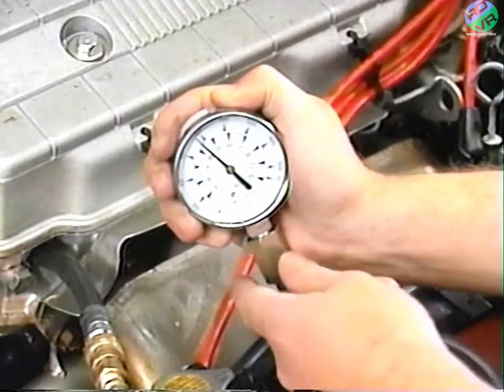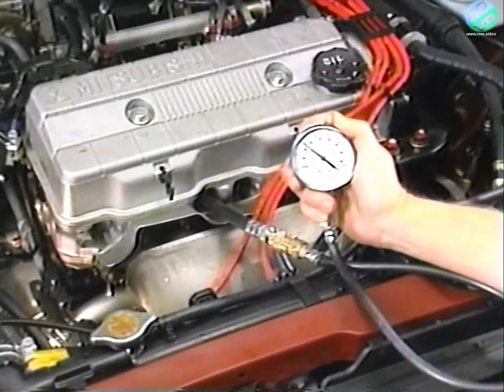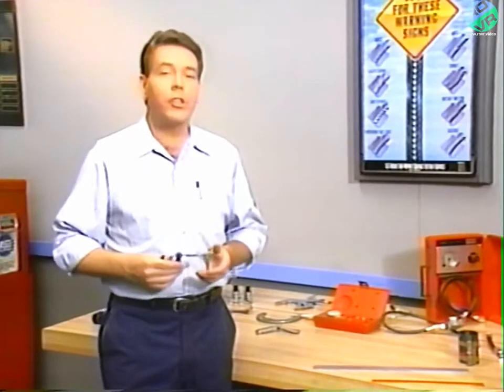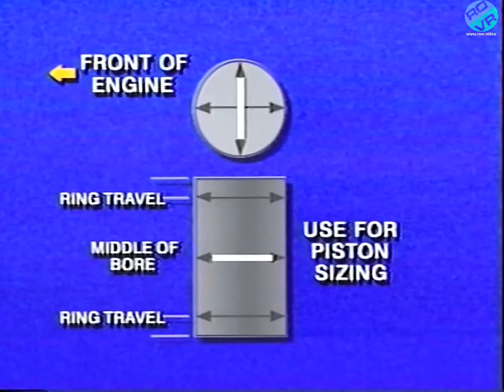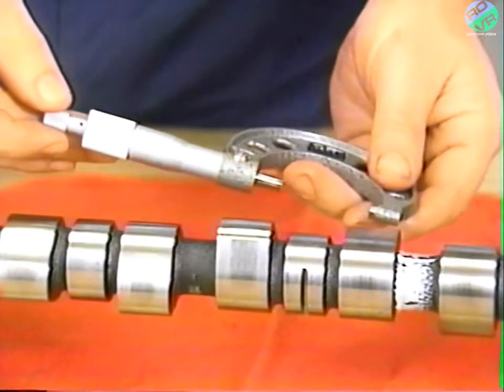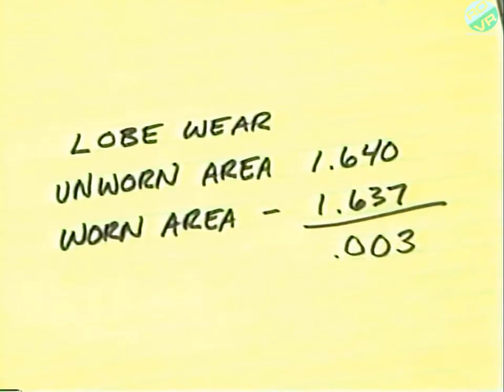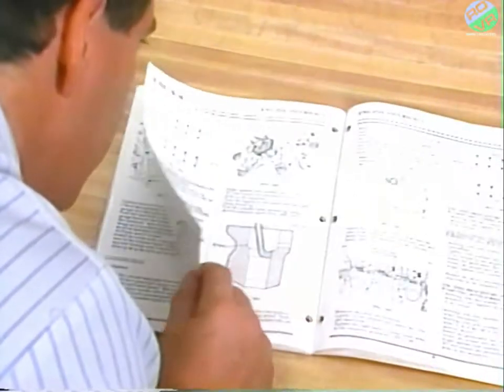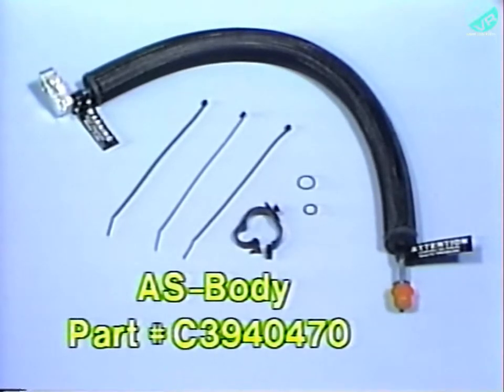Chrysler Jeep-Eagle - VideoTec - January 1992 - Engine Service: Back to Basics (1992)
Engine Diagnosis
Measurements
Engine Service
Engine Torqing Procedures

*Current Service Information*
Safety Recall #526 - Antilock Brake System High Pressure Hose